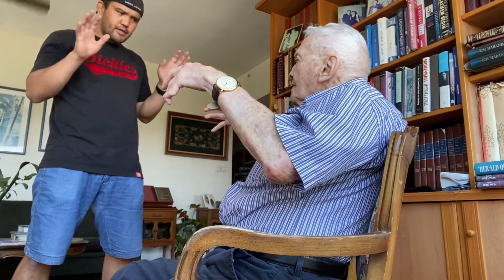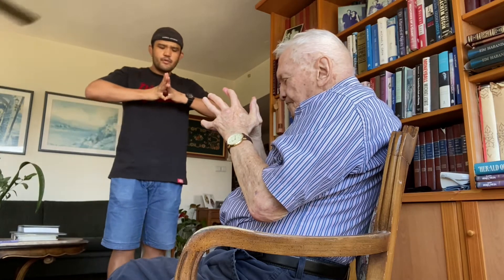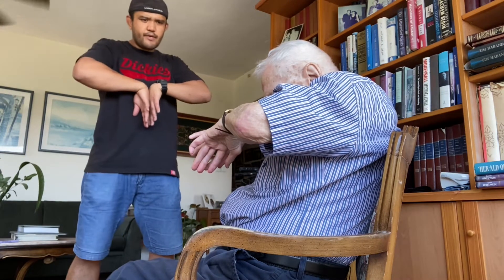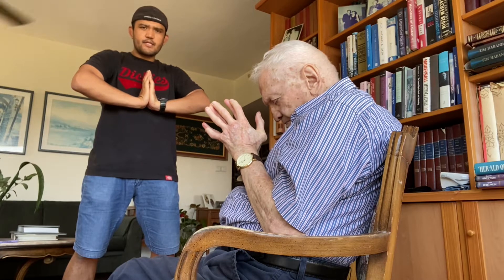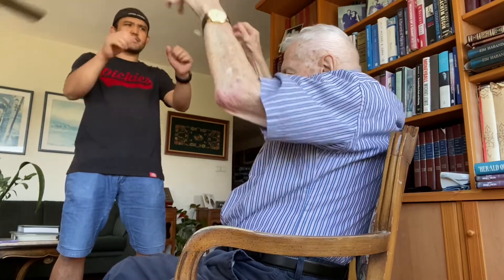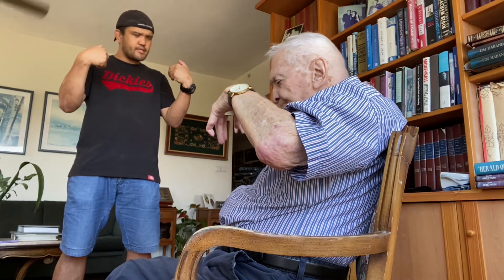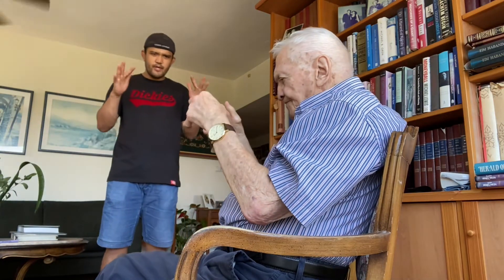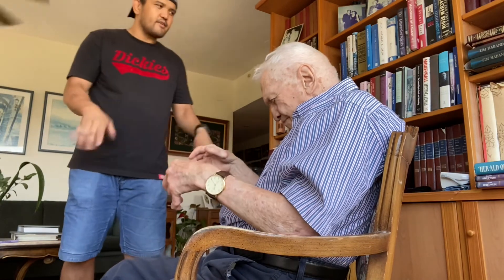Hand Exercise for Parkinson’s and Seniors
Hands exercise for Parkinson’s and for seniors